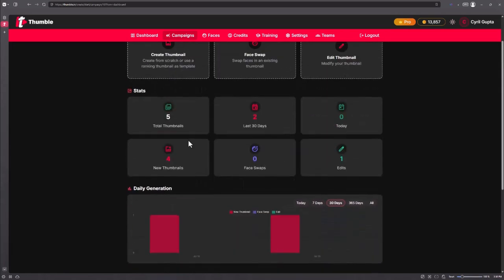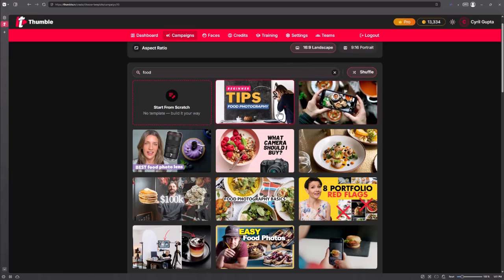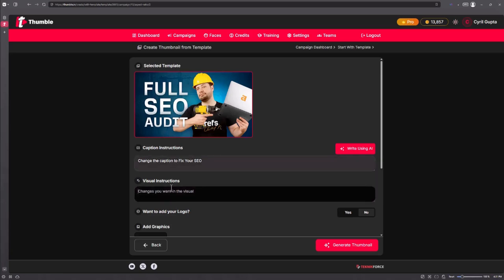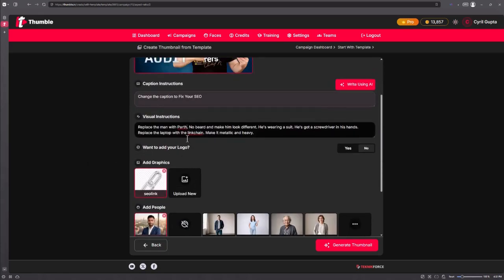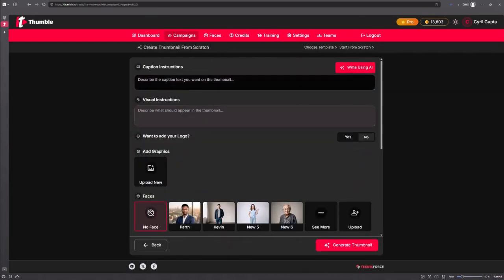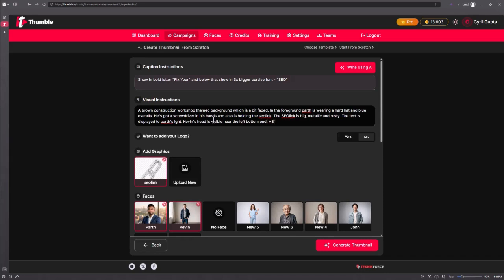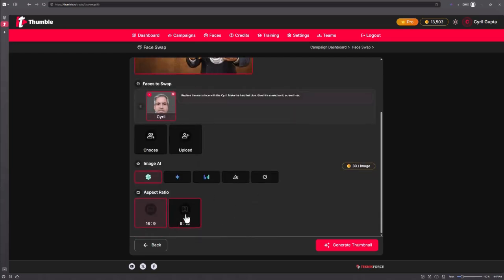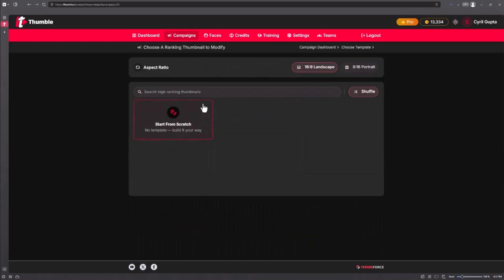Can AI Beat Photoshop? The Yhumble Results Shocked Me!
Can AI Beat Photoshop? The Yhumble Results Shocked Me! Does AI outperform Canva and Photoshop? This comparison reveals where each tool shines, why thumbnails matter more than ever and whether Thumble's AI workflow can save hours while increasing your click-through rate. Perfect for beginners and experienced creators alike. Thumble Canva Photoshop ThumbnailAI YouTubeTips AIComparison MarketingTools CreatorGrowth "🌍Honest Review
✅Special 5 Bonuses (Totally FREE) Thumble ThumbnailAI Canva Photoshop YouTubeGrowth AITools MarketingTips TrendingNow Thumble vs Canva, AI thumbnail software, Photoshop alternative, best thumbnail creator, Thumble AI, YouTube thumbnail comparison, improve CTR